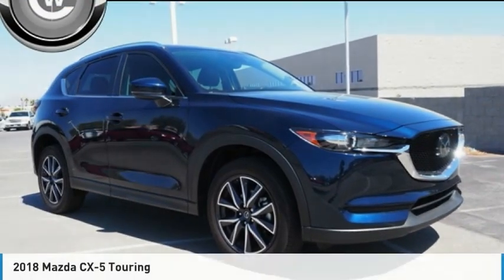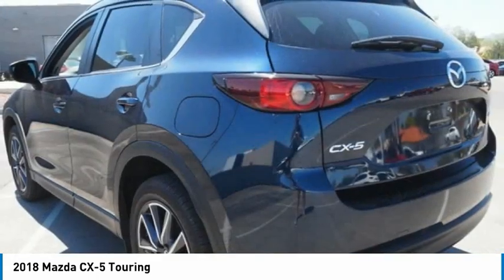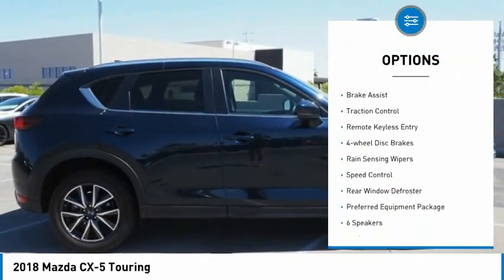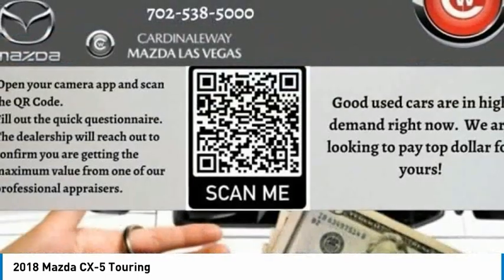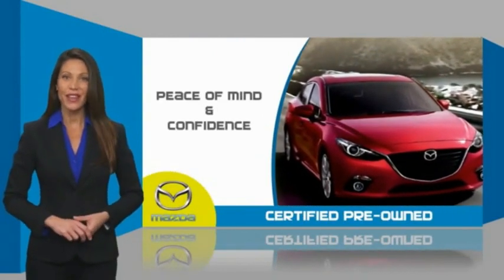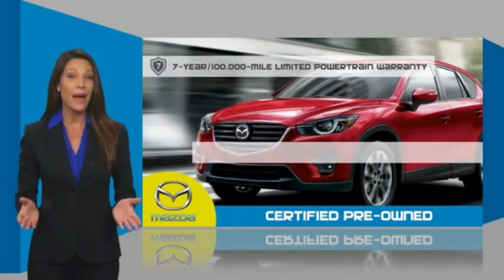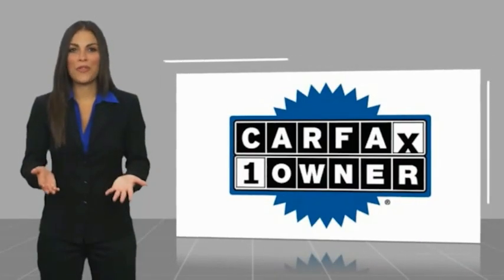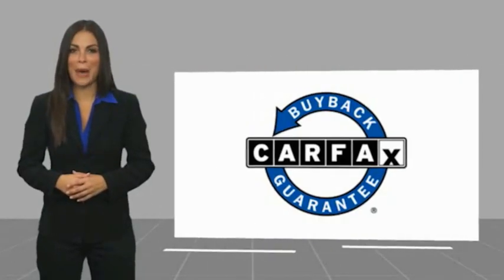2018 Mazda CX-5 Touring FOR SALE in Las Vegas, NV MM224A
6950 West Sahara Ave.

Want us to come to you? No problem! In case we missed a picture or a detail you would like to see of this 2018 CX-5, we are happy to send you A PERSONAL VIDEO walking around the vehicle focusing on the closest details that are important to you. We can send it directly to you via text or email. We look forward to hearing from you!  Certified. Odometer is 11291 miles below market average! CARFAX One-Owner. Clean CARFAX.  Recent Arrival! 2018 Mazda CX-5 Touring 25/31 City/Highway MPG  Mazda Certified Pre-Owned Details:      Limited Warranty: 12 Month/12,000 Mile (whichever comes first) after new car warranty expires or from certified purchase date     Powertrain Limited Warranty: 84 Month/100,000 Mile (whichever comes first) from original in-service date     Warranty Deductible:  0     Roadside Assistance     Vehicle History     Includes Autocheck Vehicle History Report with 3 Year Buyback Protection     Transferable Warranty     160 Point Inspection  Awards:     2018 KBB.com Brand Image Awards  Vehicle price and availability are subject to change without notice.